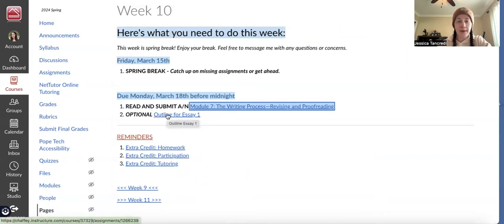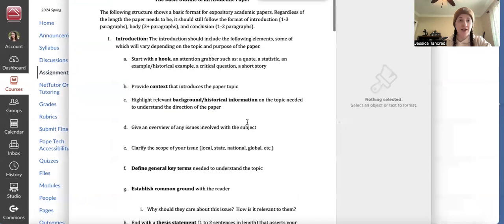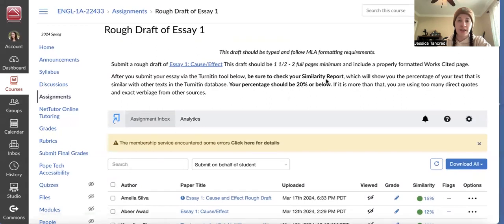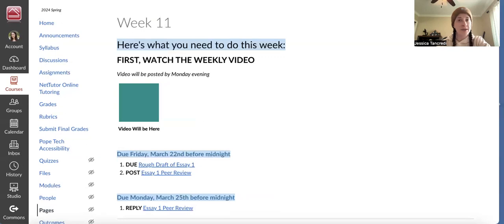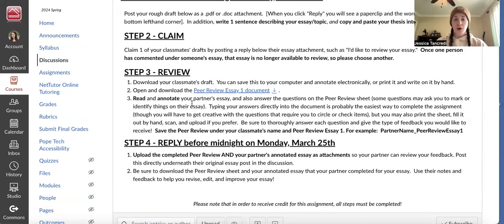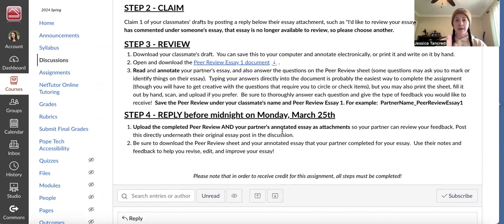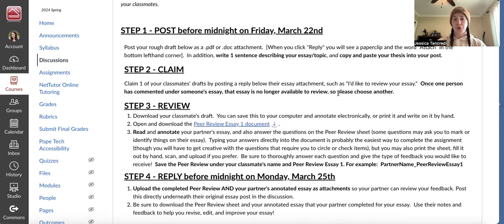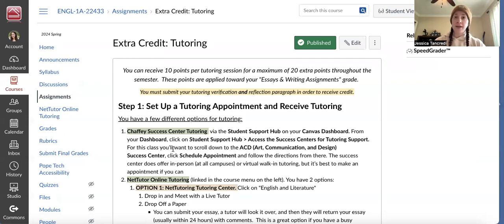Week 11 Update